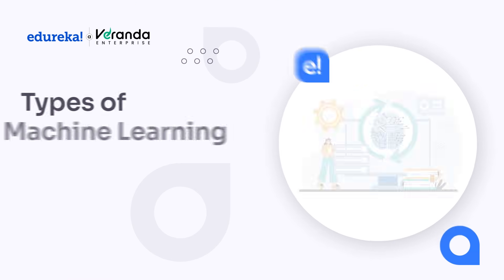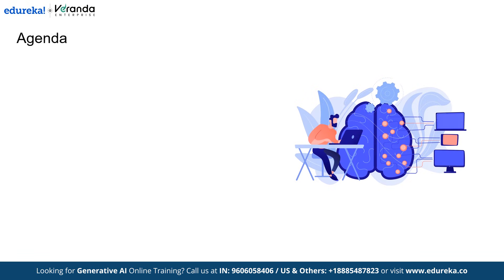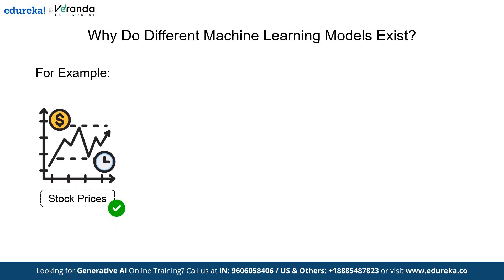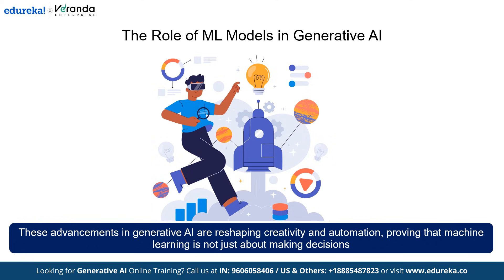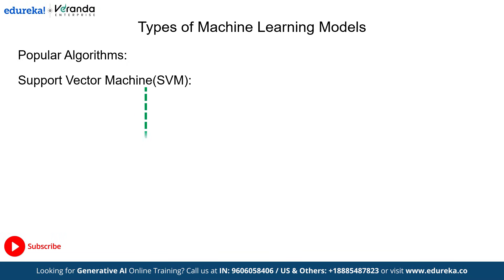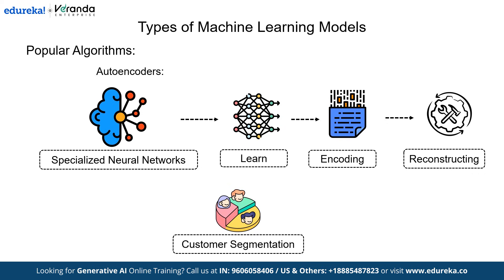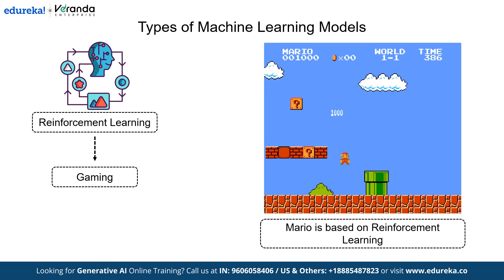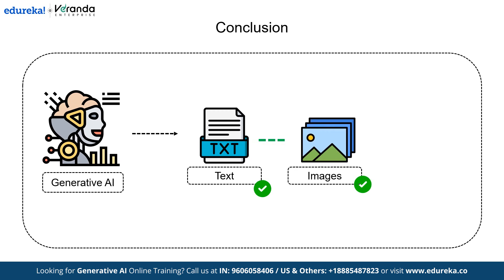Types of Machine Learning Models | How Machine Learning Models REALLY Work | ML Models | Edureka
In this video on *Types of Machine Learning Models* , we will look at what machine learning is, how it differs from traditional programming, and why it is so effective.  We'll then look at the importance of ML models in Generative AI and why they're necessary in modern AI frameworks.  Next, we'll look at the different types of ML models, including supervised learning for predictions, unsupervised learning for pattern discovery, semi-supervised learning for difficult tasks, and reinforcement learning, which teaches models through incentives and punishments.  Finally, we'll offer practical advice on selecting the best model depending on your data, problem type, and real-world applications.

What is the duration of Gen AI Certification Training ?

The Post Graduate Program in generative AI and ML course duration is 6 months. All the live classes will be conducted on weekends.

Generative AI refers to a category of artificial intelligence that can create new content, such as text, images, music, or even entire videos, by learning from existing data. Unlike traditional AI systems that focus on classification or prediction tasks, generative AI models can generate original outputs that resemble the data they were trained on.
What are the Job Oppourtunities in Gen AI?

Generative AI and ML professionals can crack the following job roles with the highest paying salary:
Chief AI officer (CAIO)
Senior machine learning engineer
AI research scientist
AI solutions architect
Machine learning engineer
Data scientist
AI product manager
AI software developer
AI research assistant
Machine learning intern
AI support specialist
Associate data scientist